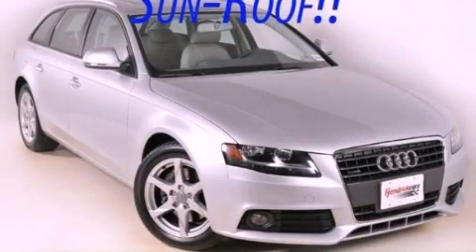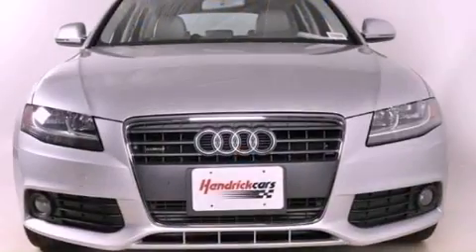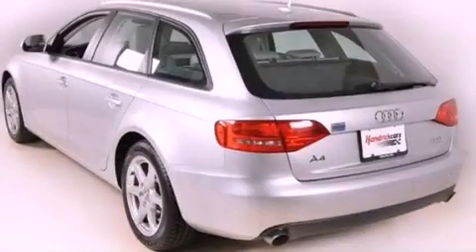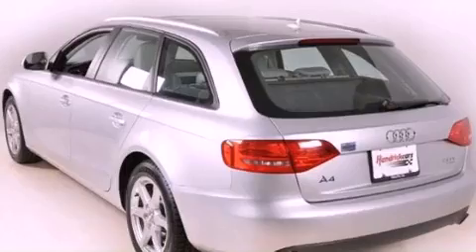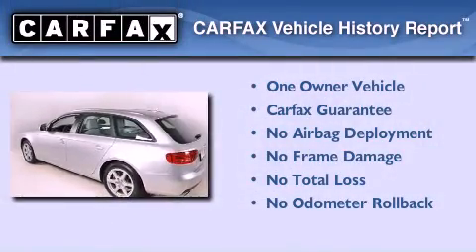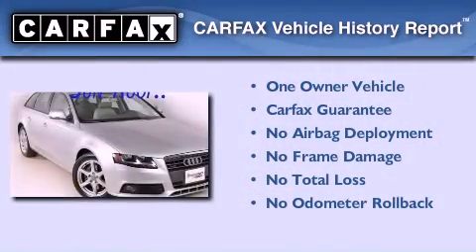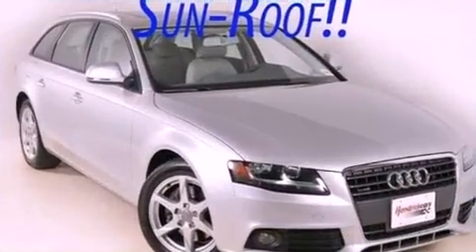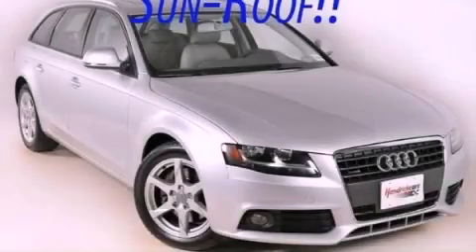2009 Audi A4 Duluth GA 30096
Year : 2009
 Make : Audi
 Model : A4
 Engine : Gas I4 2.0L/121
 Trans . : Automatic
 Exterior : Ice Silver Metallic
 Miles : 29,449
 Interior : Other
 RICK HENDRICK CHEVROLET
 3277 Satellite Blvd
 Duluth , GA 30096
 Used 2009 Audi A4 Duluth GA